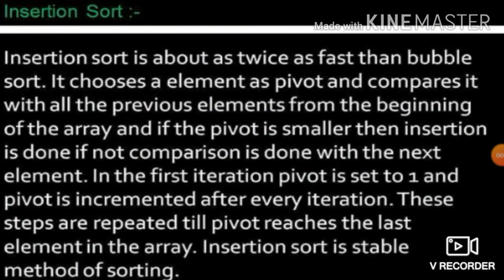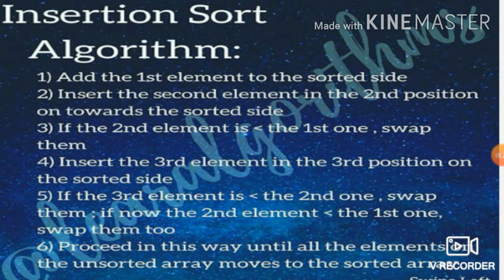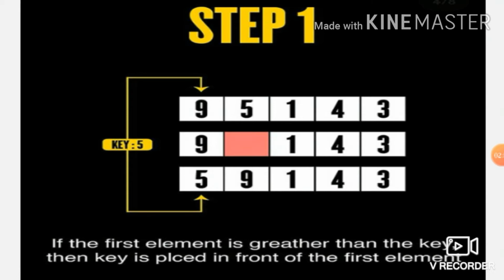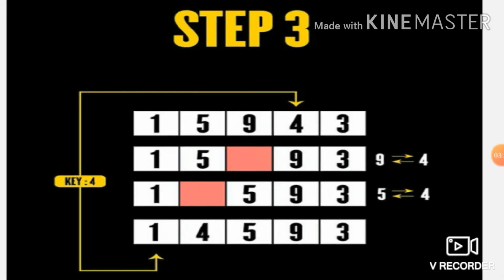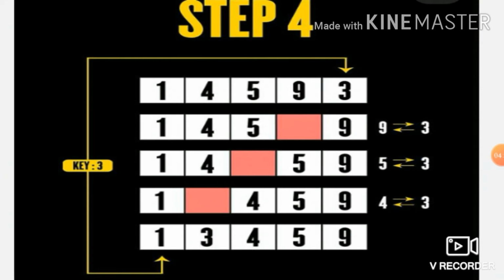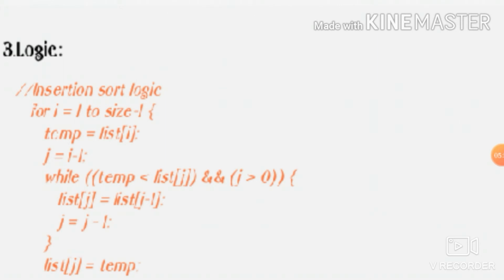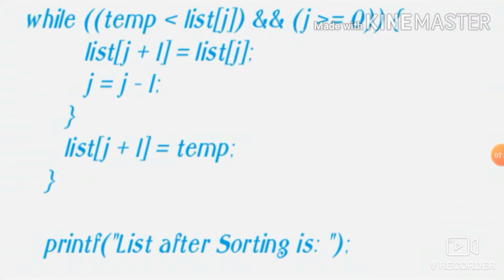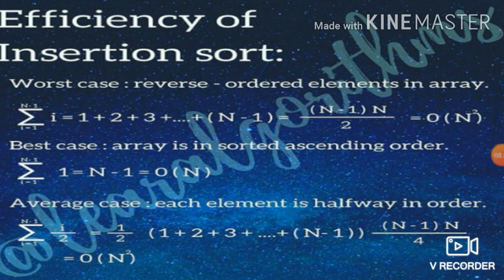Insertion Sort Algorithm | Data Structure | Chandramouli | JNTUACEA | R19 CSE Batch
Insertion Sort Algorithm is explained by Chandramouli , Student from Computer Science and Engineering ( R19 Batch ) of Jawaharlal Nehru Technological University Anantapur College of Engineering .

Student Details :

 Pichiguntla Chandramouli
 19001A0515 ,
 I-B.Tech - II-SEM ,